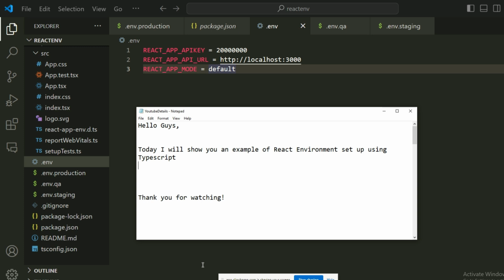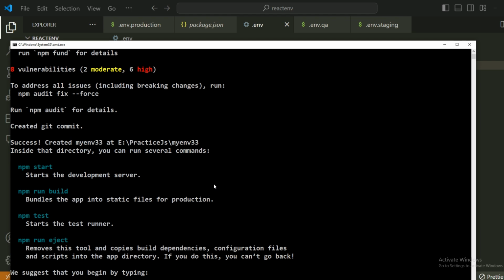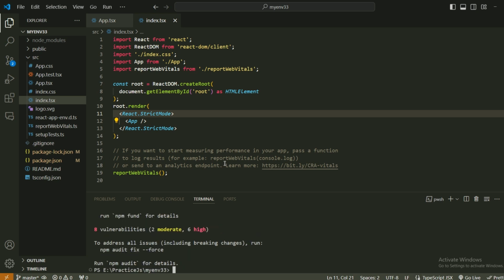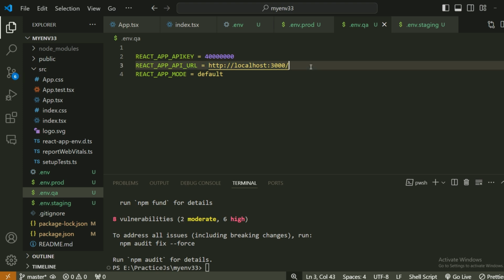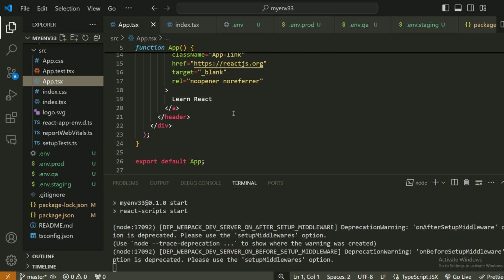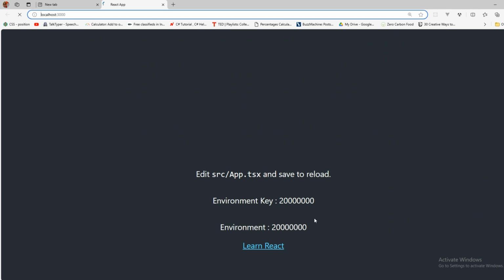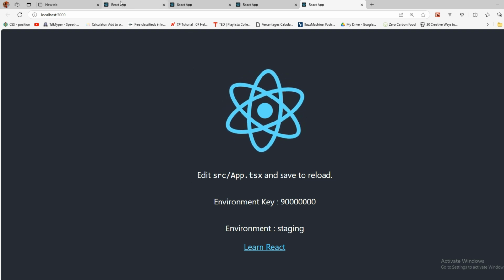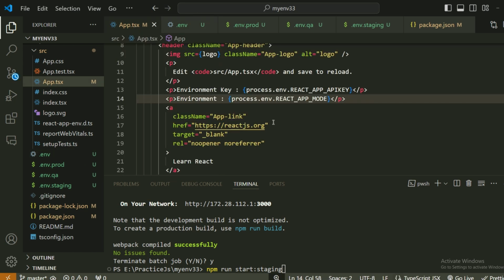Environments setup in React TS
Here I have shown how to use Environment Variables in React using Typescript